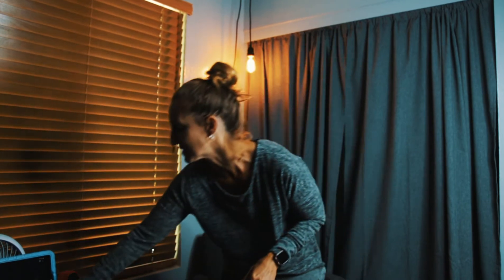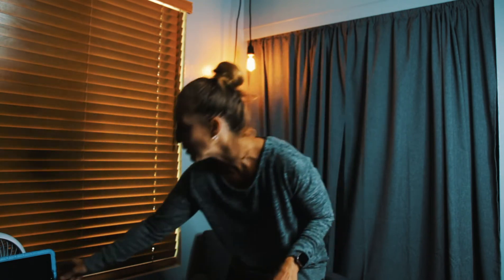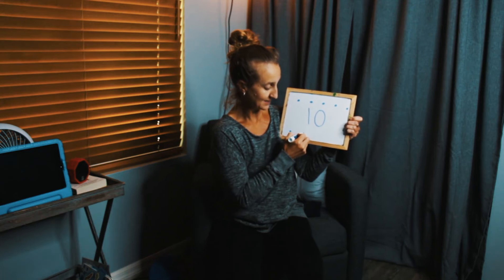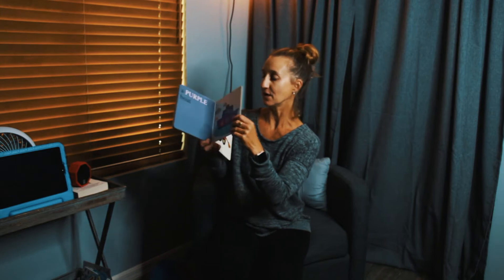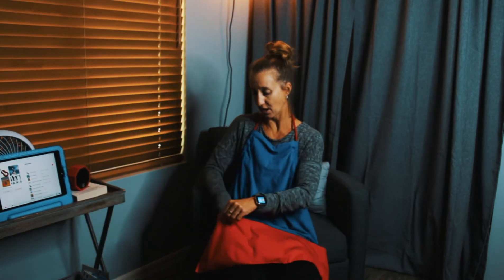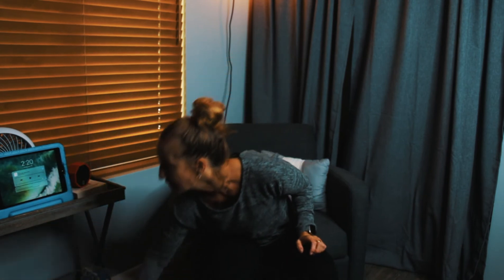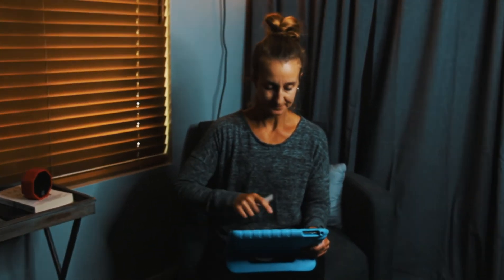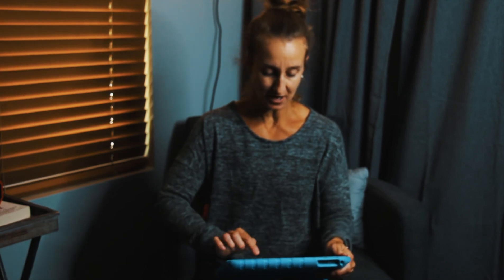Circle Time Week 1 ESY 2020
Theme:  Summer Fun
Vocabulary: Beach, Sun, Swimming
Focus:  Colors